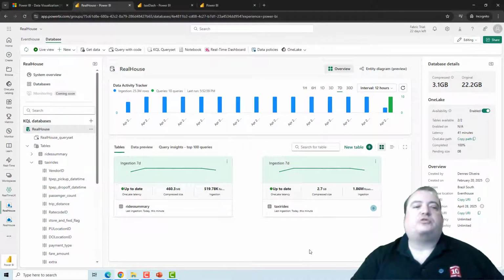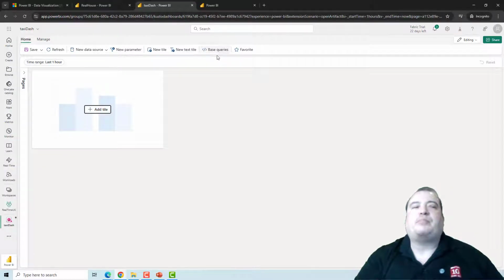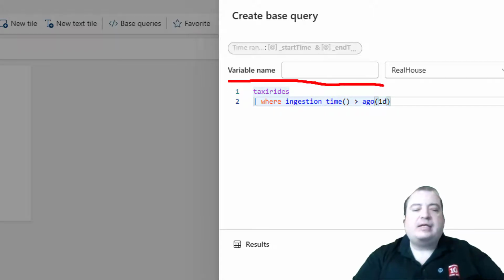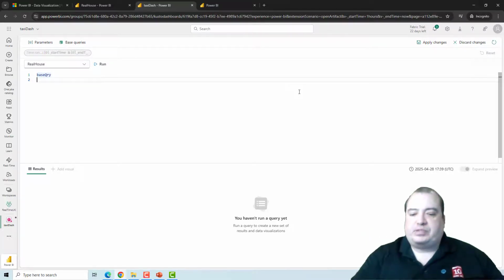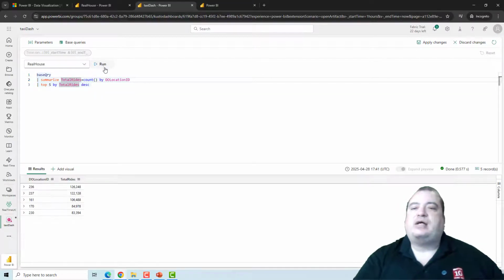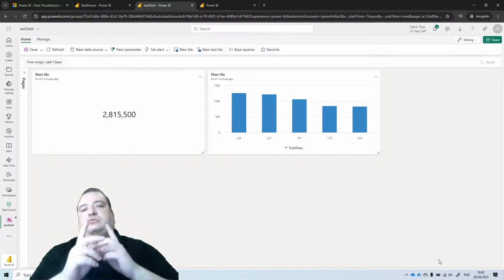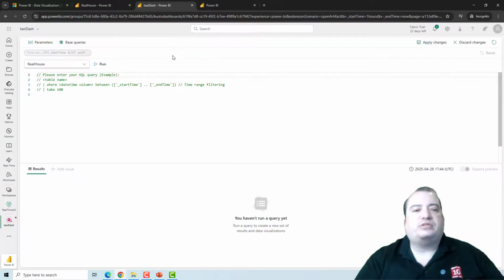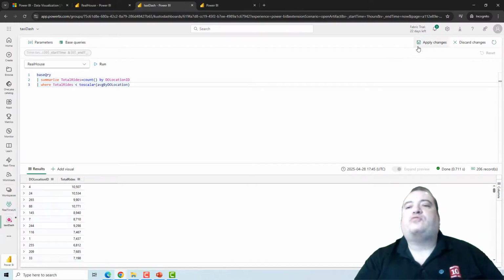Fabric Monday 72: Base Queries in Real Time Dashboards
If you're building Real-Time Dashboards in Microsoft Fabric, one of the most powerful – and underrated – features you can leverage is Base Queries.

In this video, I walk through how Base Queries can transform the way you structure your dashboards by:

🔹 Centralizing shared logic into a single reusable query
🔹 Reducing duplication across multiple dashboard visuals
🔹 Ensuring consistency in filters, transformations, and business rules
🔹 Improving maintainability when logic changes — update once, apply everywhere
🔹 Boosting performance with efficient query execution paths

Instead of repeating the same logic in every visual, you define it once as a Base Query and build all dependent queries on top of it. The result? A cleaner, more scalable, more robust real-time analytics layer.

This approach is especially valuable when dashboards evolve, grow, and require tight control over real-time transformations.

Let me know what you think — are you already using Base Queries, or will this impact how you design your dashboards going forward?